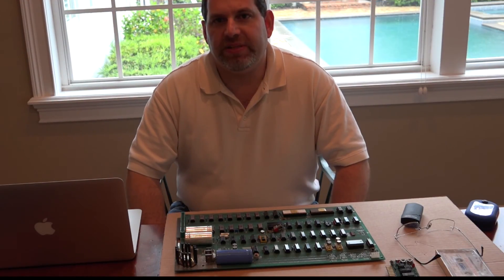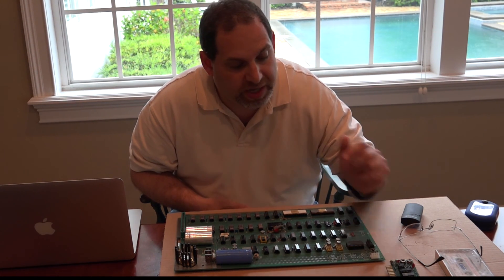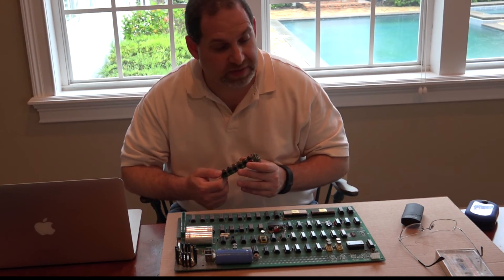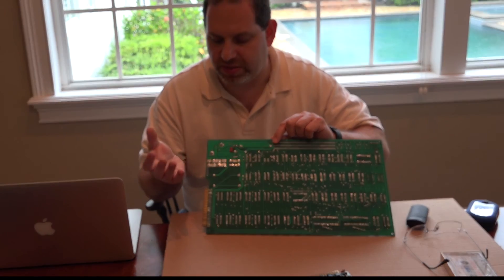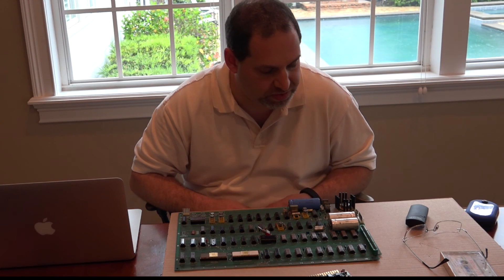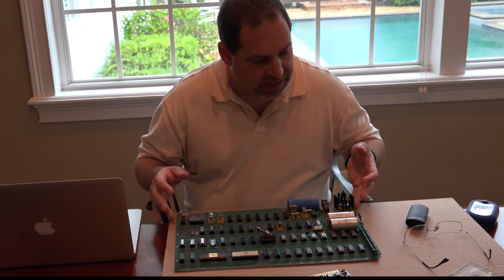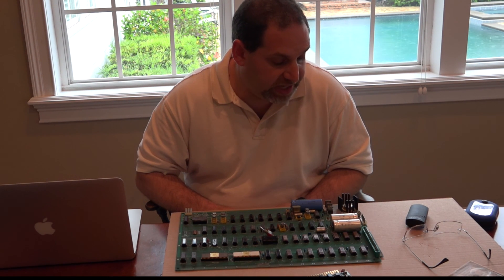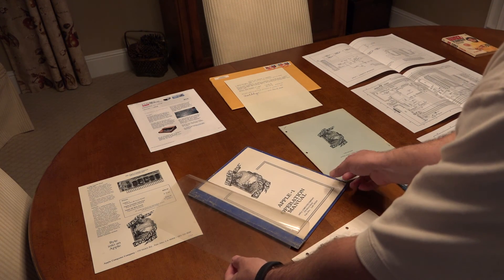Celebration Apple-1 Overview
In the world of Apple-1 computers, the "Celebration" Apple-1 is an enigma since it appears to have been assembled with parts that differ from all other known Apple-1 computers.

This is a video of my initial examination of the "Celebration" Apple I board.

This video was created before I spoke to Steve Wozniak and Dan Kottke so it contains some of my initial thoughts on where this unique board could have originated.

At the time of posting, we are still trying to determine the exact history of this board, but with the help of Steve Wozniak and Dan Kottke, we have been able to date the board to July/August 1976, but we still do not know why it was assembled with different parts yet.